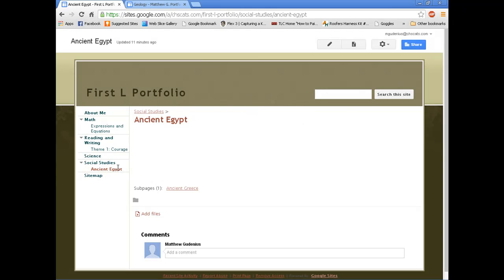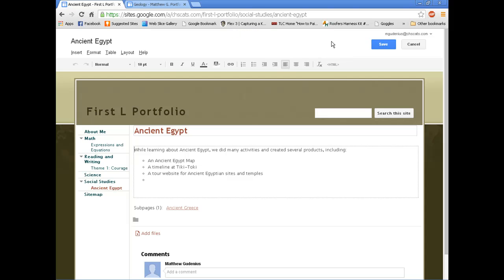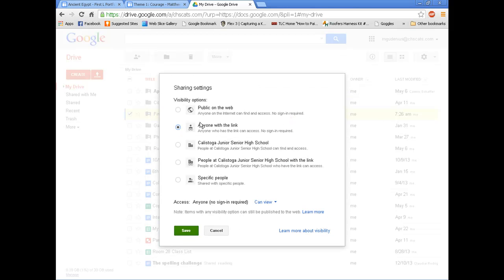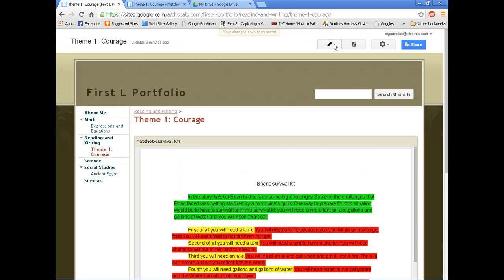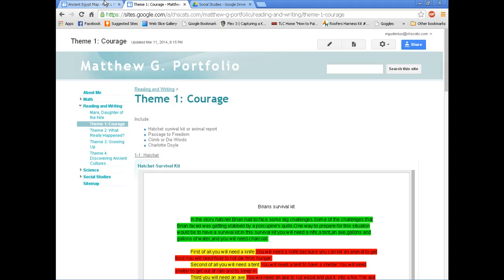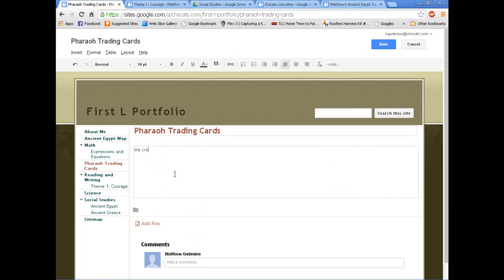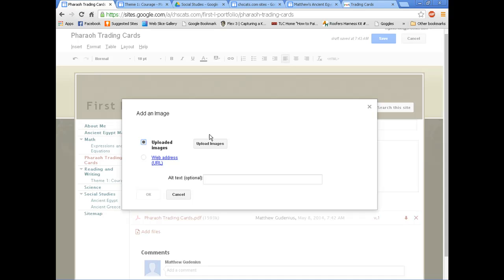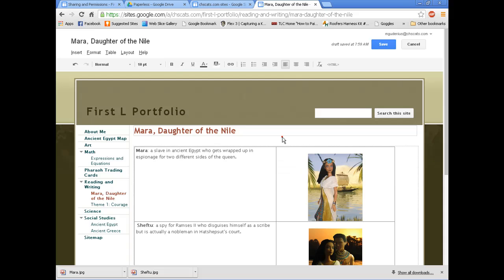Portfolio & PBL Sites in 4 Easy Steps: 3 - Adding Content & Google Docs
In this video series, I will show you how to create a portfolio of your work using Google Sites in 4 easy steps.

This is Step 3: Adding Content & Embedding Google Docs